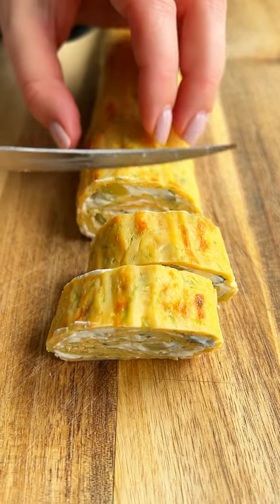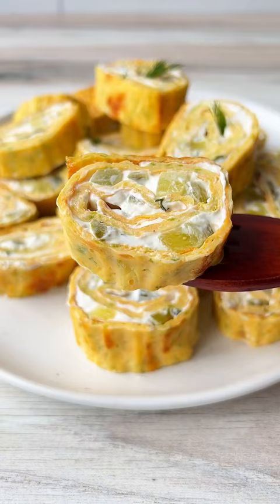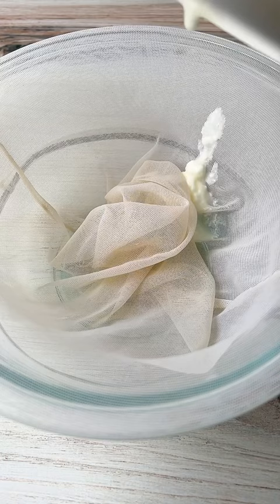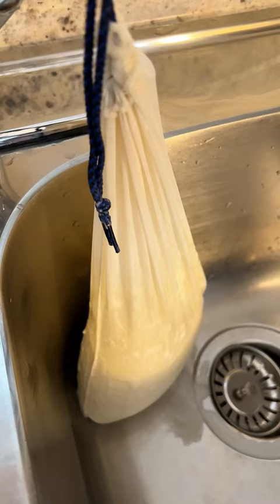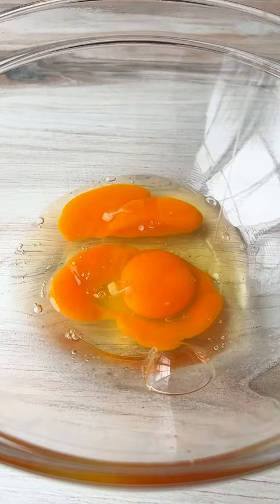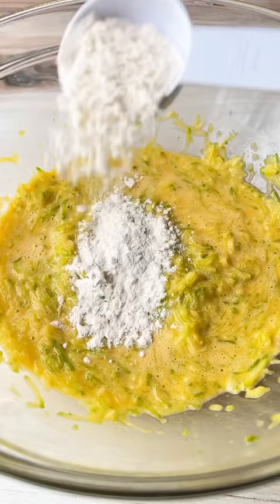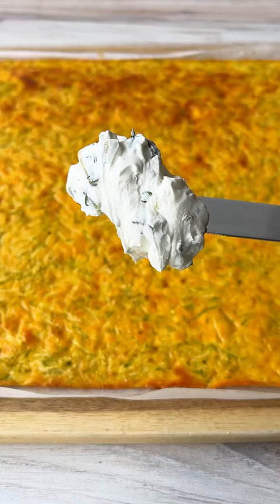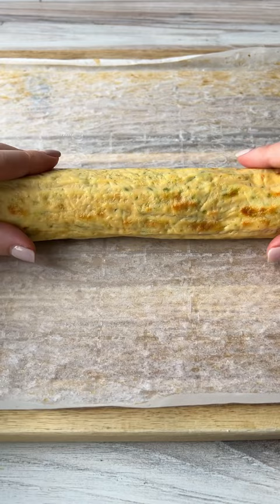39 calories per piece (40 grams of protein for the roll) this is my HEALTHY ZUCCHINI ROLL 🤤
This zucchini egg roll is a savory treat that literally melts in your mouth. The egg roll itself is light and fluffy, while the yogurt filling is a perfect combination of creamy and crunchy, with a subtle tartness from the pickles 🥒.

Not only is this roll a great option for breakfast, lunch or dinner, but packed with an impressive 39 grams of protein, it’s filling enough to keep you energized for hours 💪!

INGREDIENTS
eggs
salt
sour cream
zucchini (500 grams when weighed whole), grated and moisture squeezed out
flour

The Filling
plain yogurt (375 grams), strained overnight in a cheesecloth so it thickens
salt
pickles, or grated cucumber
dill, freshly chopped
garlic clove, minced

✨Full recipe linked in my BIO + on my stories after the recipe is posted. and type “ZUCCHINI" in the smart search bar and it pops right up! It takes 1 minute to find the recipe as I have made it very simple. Thank you for supporting me.